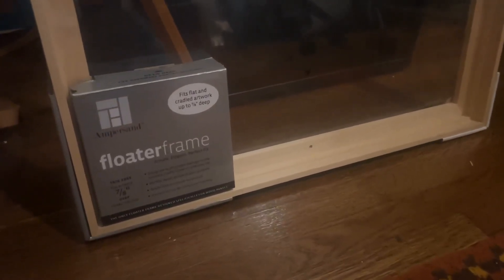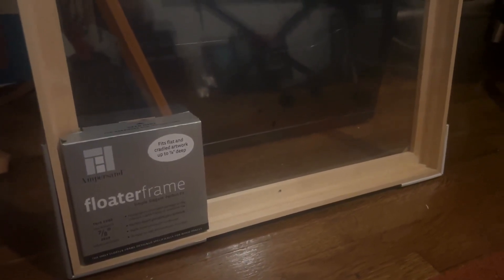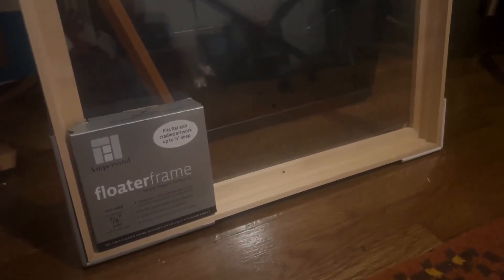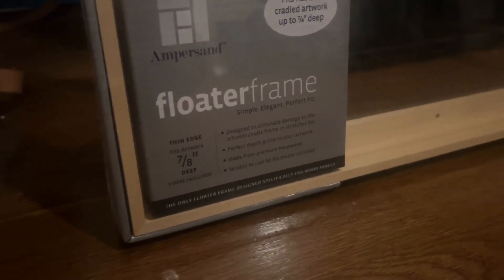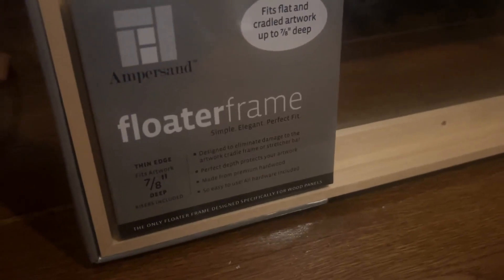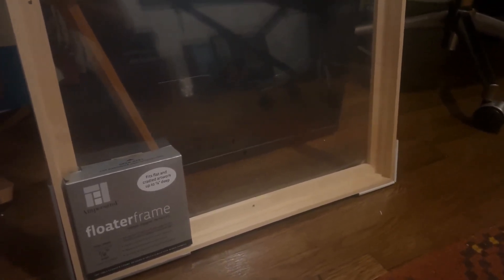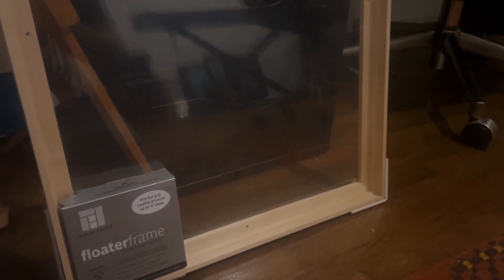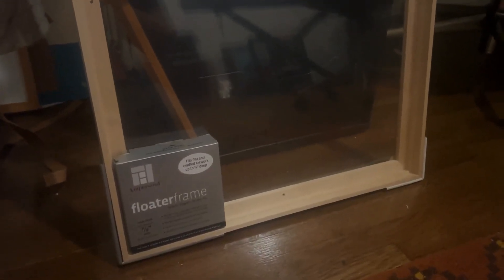Ampersand Floaterframe Readymade Frame, Mostly for canvas art